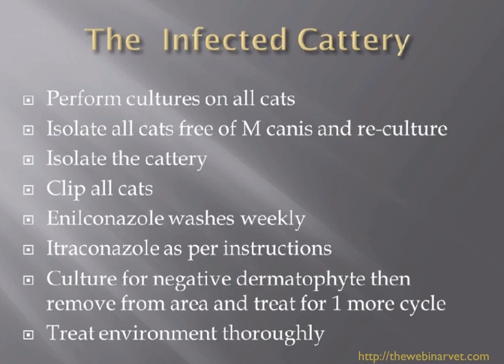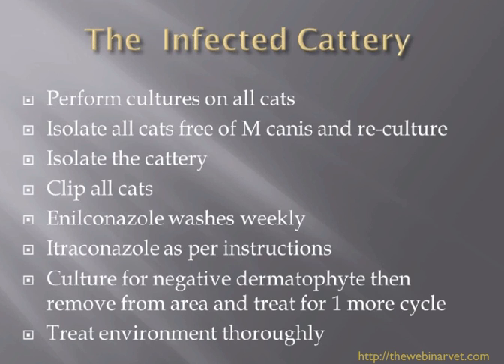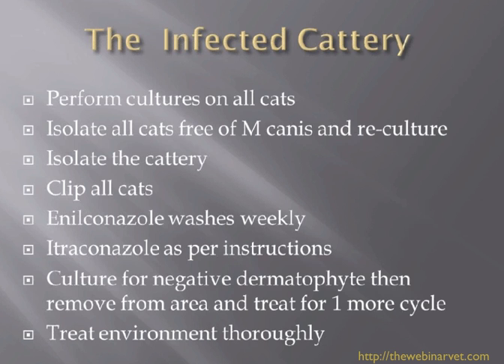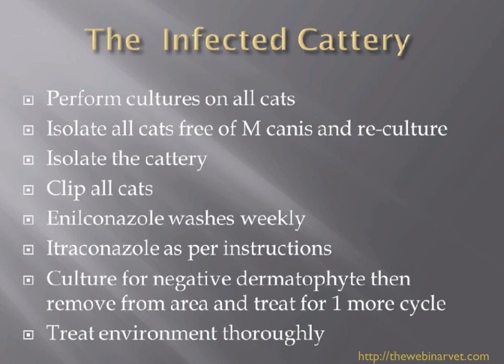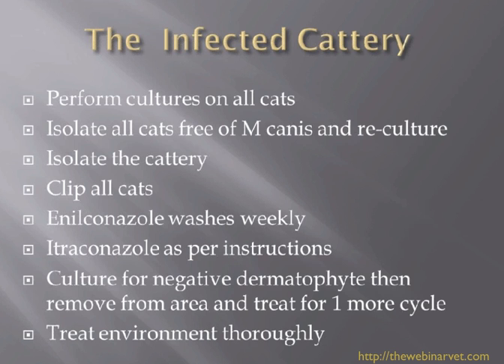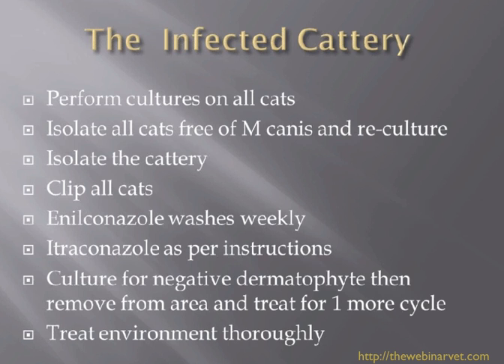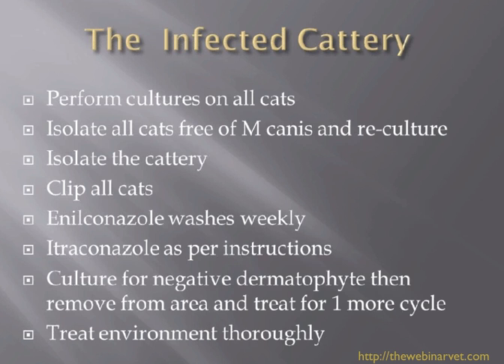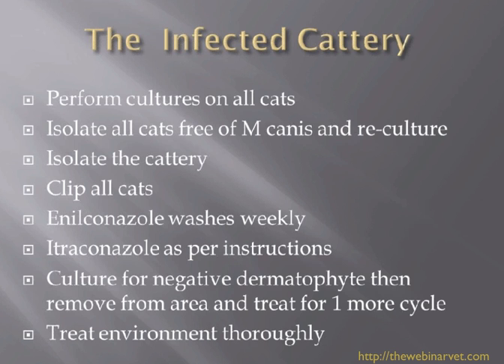Part 7: Dermatophytosis - treating the infected cattery